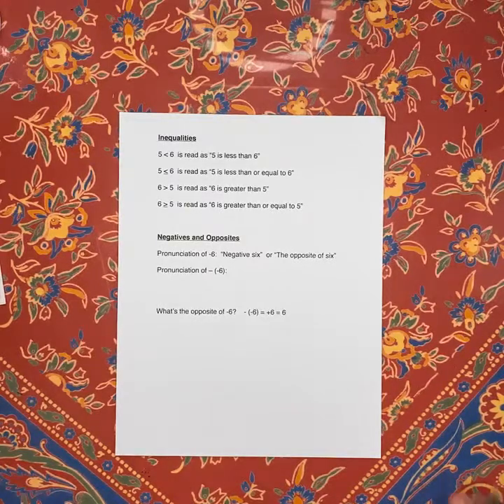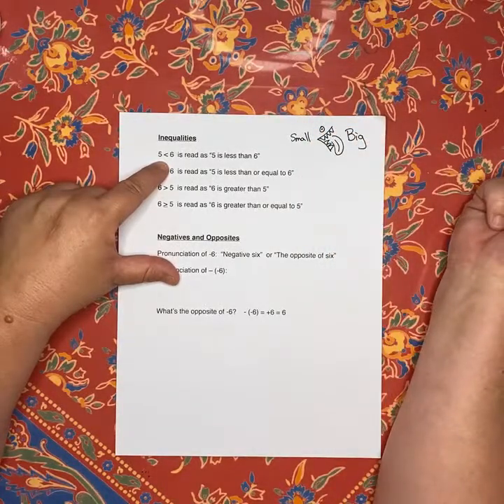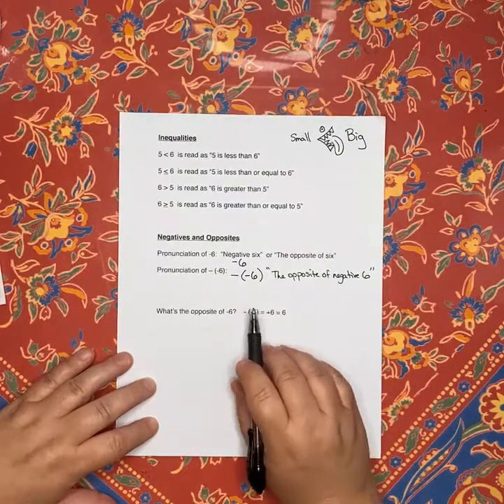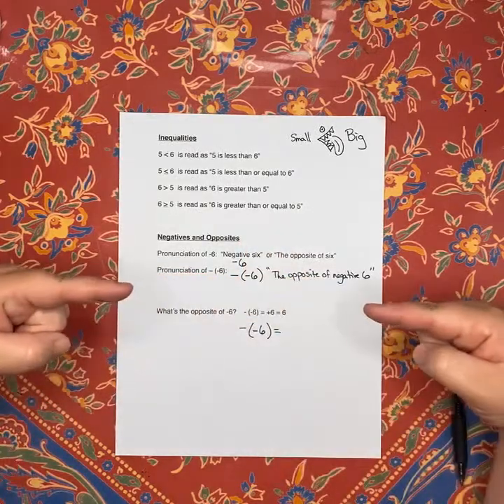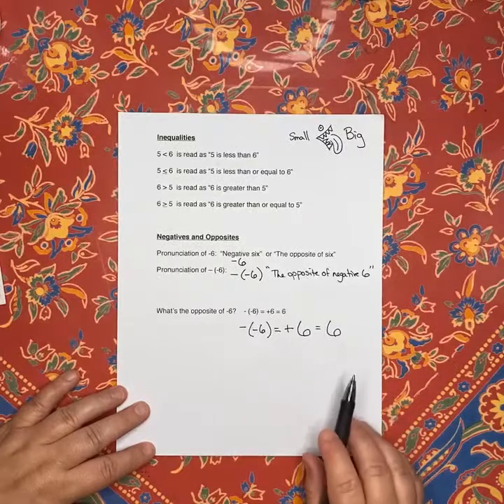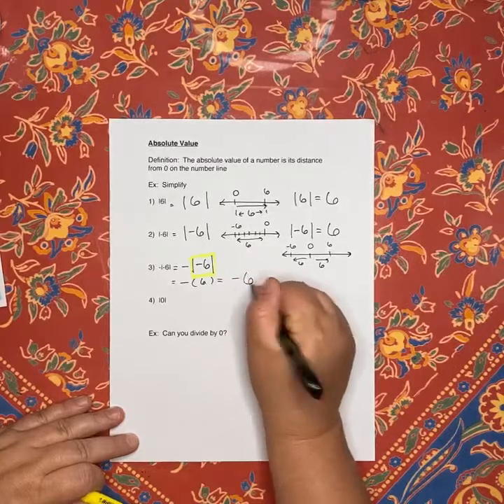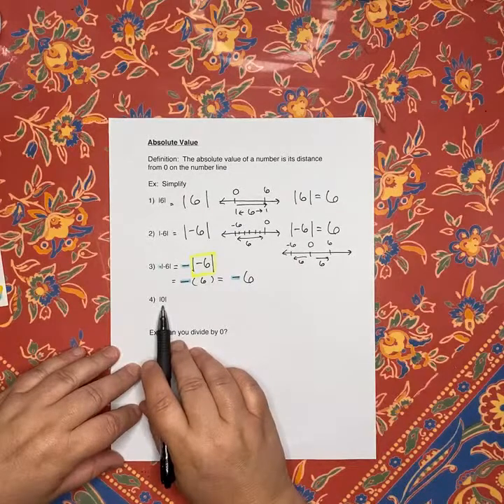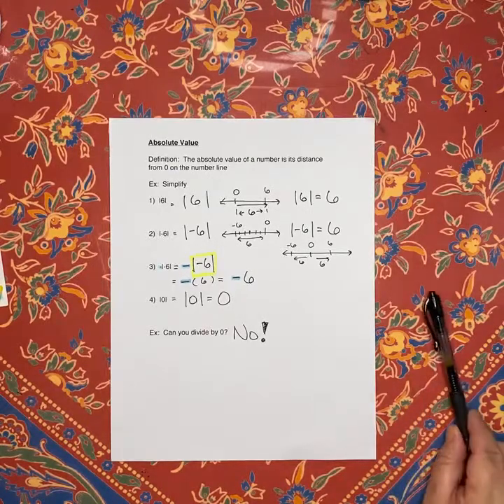Math 60 1.2 The Real Numbers - Part 4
Part 4 of my introduction to number sets.